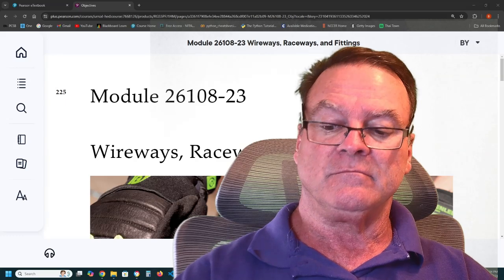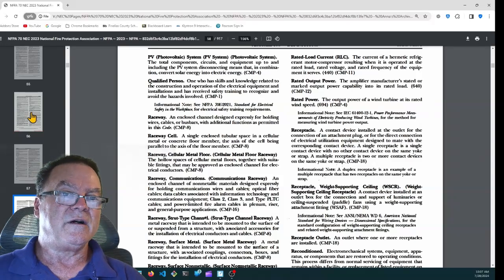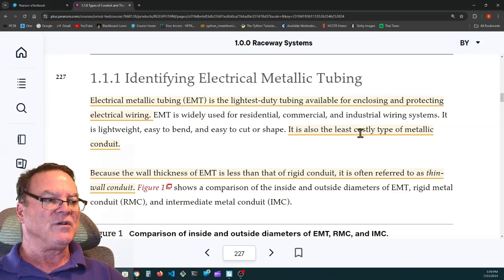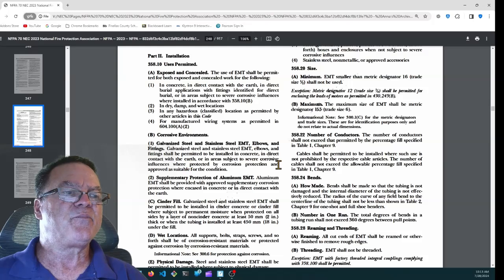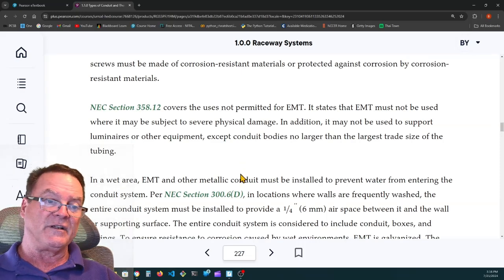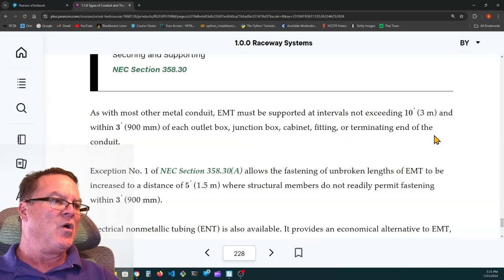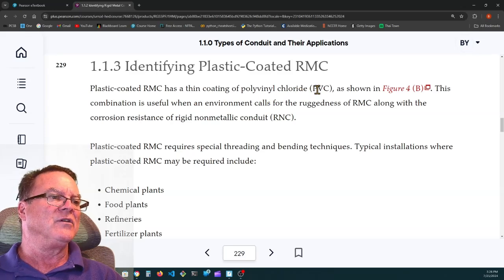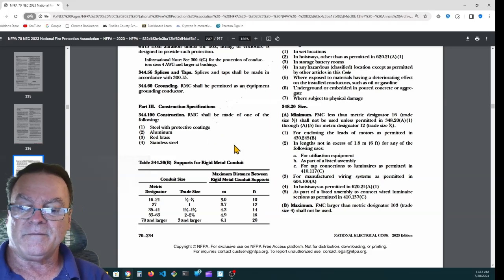26108 Wireways, Raceways, and Fittings - Part 1 - 2023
2023 Electrical Curriculum Level 1, Module 26108, Wireways, Raceways, and Fittings - Part 1

0:00 - Intro
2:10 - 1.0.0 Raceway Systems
8:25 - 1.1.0 Types of Conduit and Their Applications
10:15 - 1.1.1 Identifying Electrical Metallic Tubing
27:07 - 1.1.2 Identifying Rigid Metal Conduit